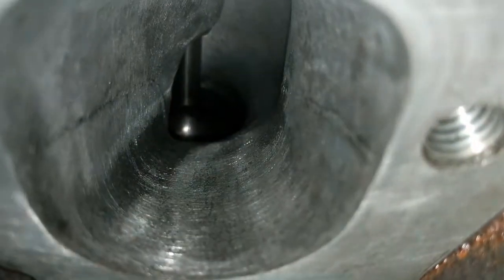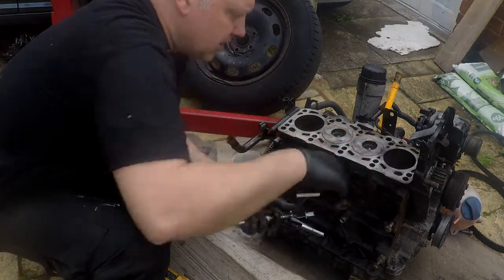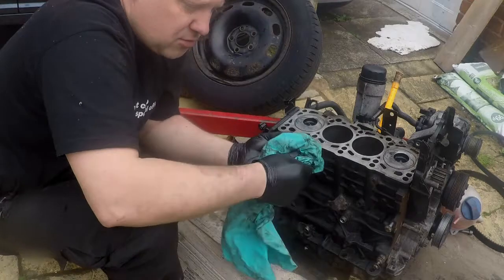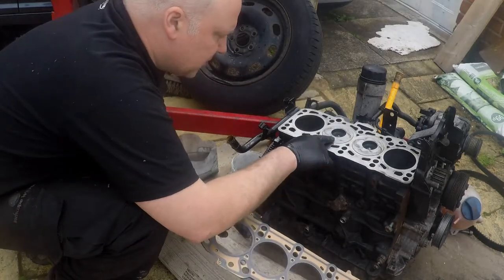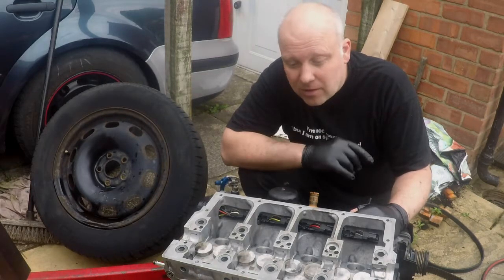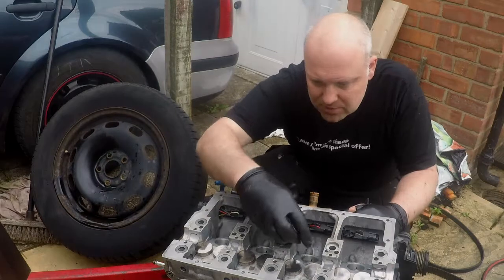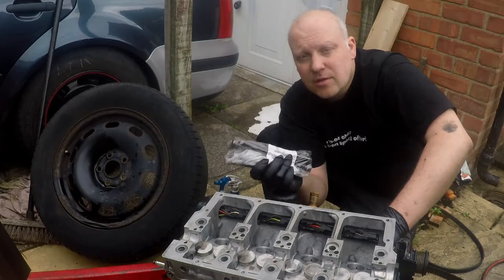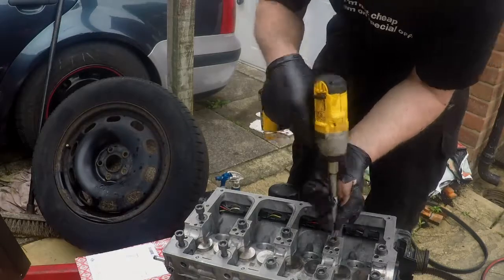VW Corrado TDI Conversion - Ep3. Head on the block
Episode 3 of my TDI Corrado conversion
I'm refitting the freshly rebuilt ported cylinder head, turbo ready to fit into the chassis
The upcoming Episodes will follow the conversion of my '89 Corrado to a finished running super coupe as VW intended with the highest MPG we can sensibly achieve, using a later Pumpe Duse diesel engine

Useful VW Part numbers
Stock VAG EGR  blanking plate 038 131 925 A
150PD 'stronger' head bolts - 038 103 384 C

I encourage folks working on their own cars,